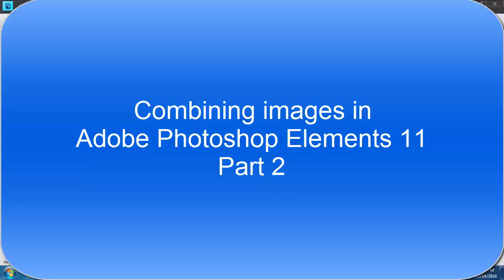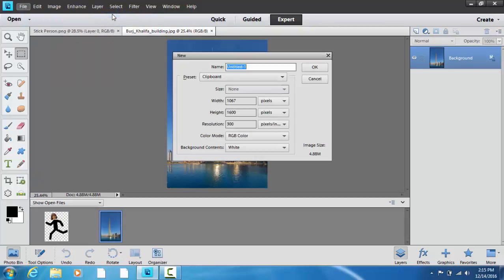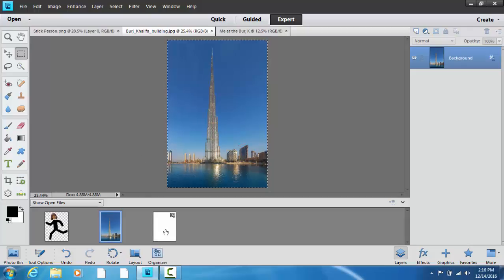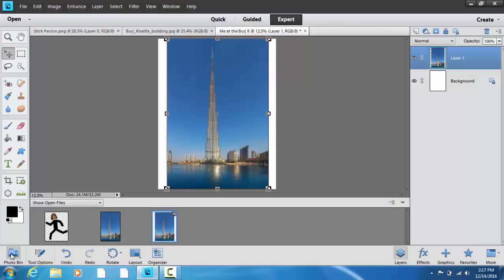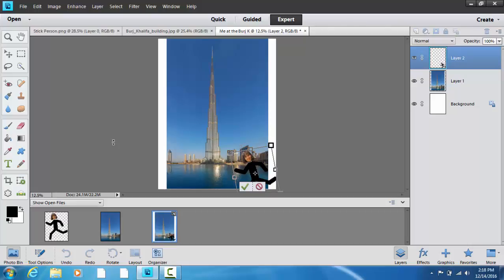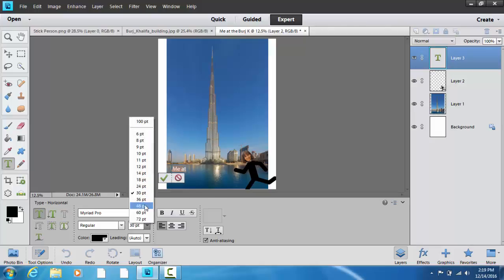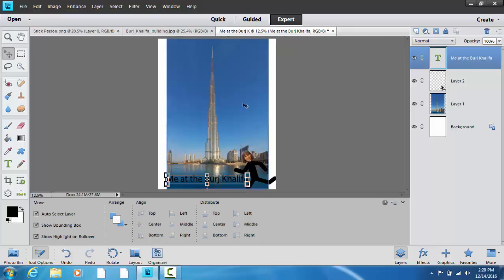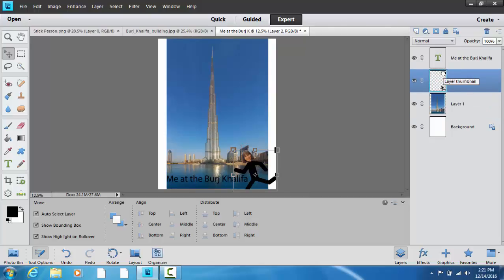Combining Images in Adobe Photoshop Elements 11 (Part 2)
In this video I show you how to combine two images in Adobe Photoshop Elements 11.